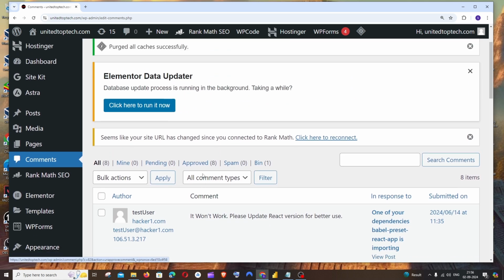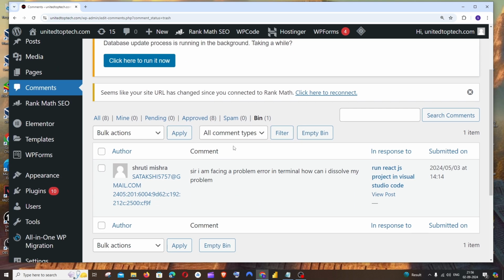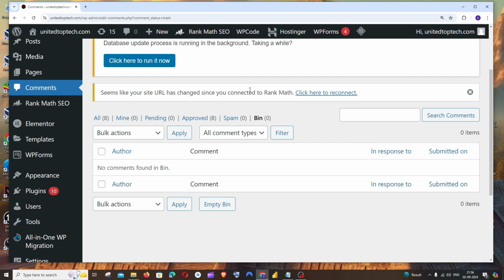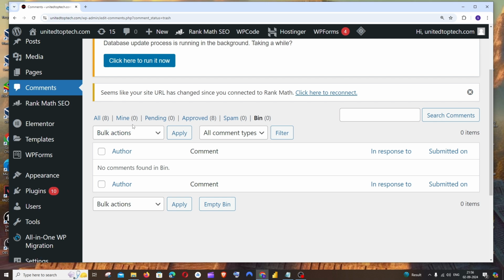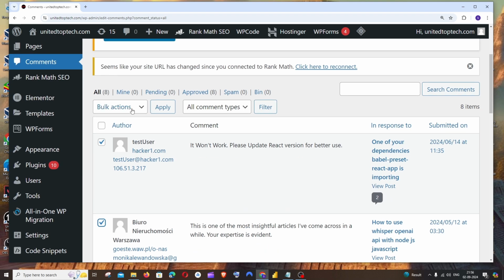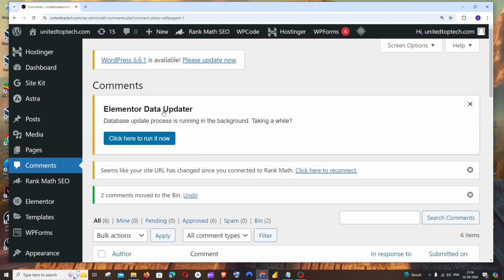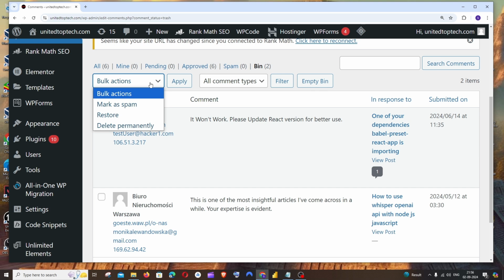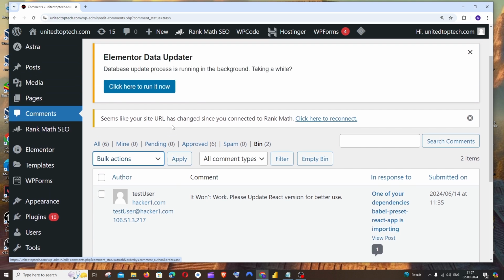How to Delete WordPress Comments Permanently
In this tutorial we will see how to delete and remove wordpress comments permanently at once and bulk